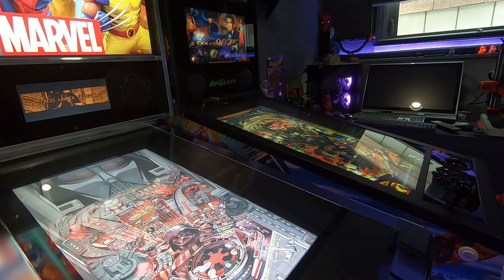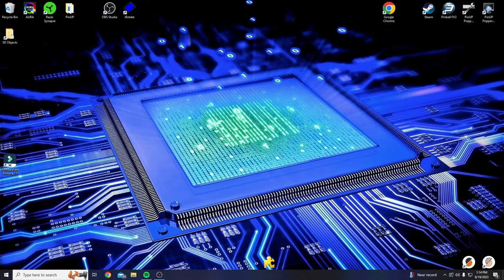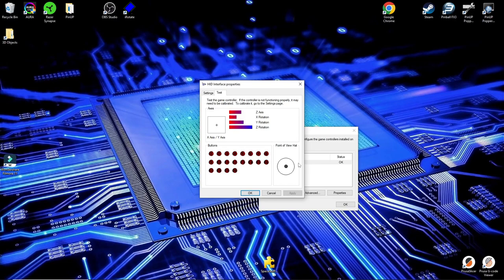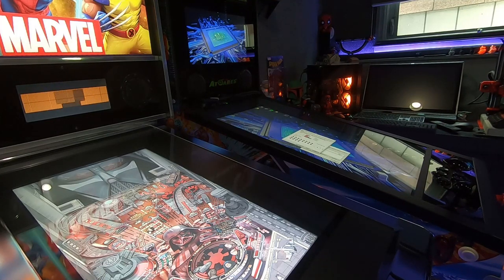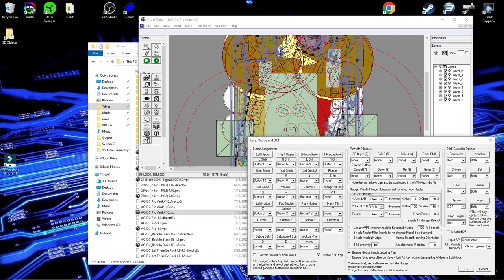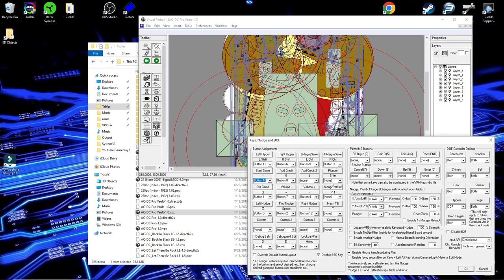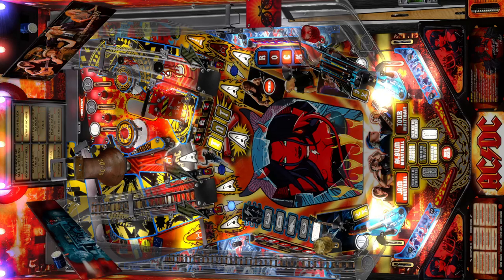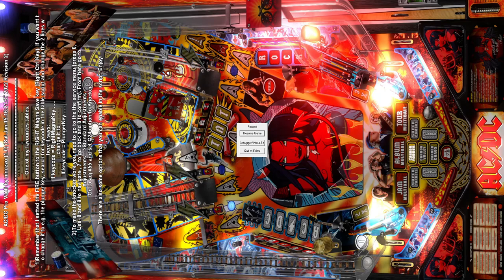VPX Button Mapping: Legends Pinball - No JoytoKey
Enhance your ALP experience with an understanding of button mapping. In depth tutorial on set up to your preferences.